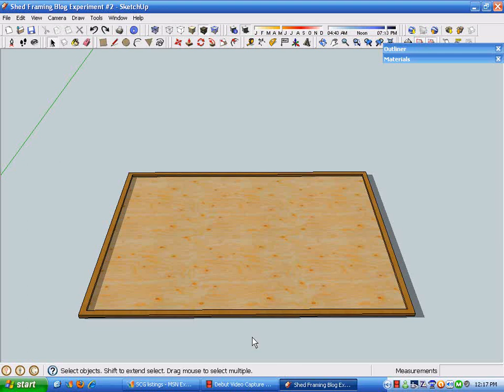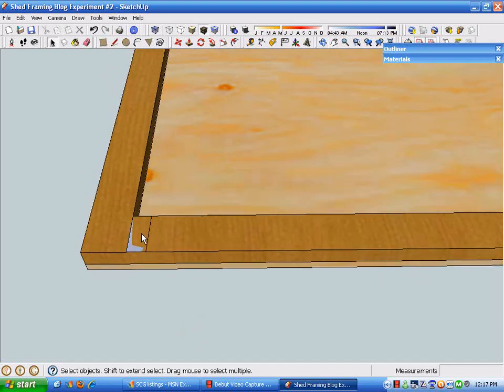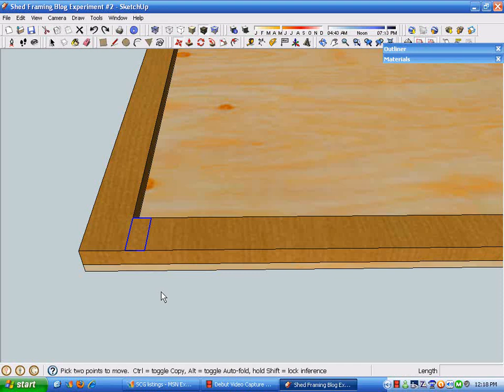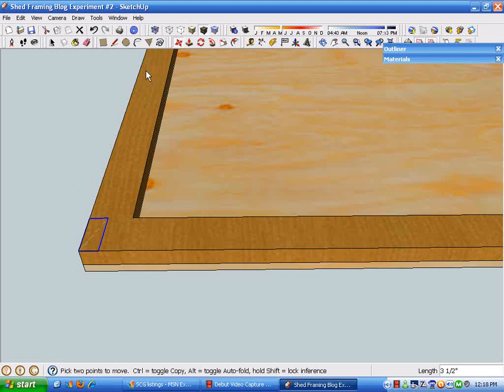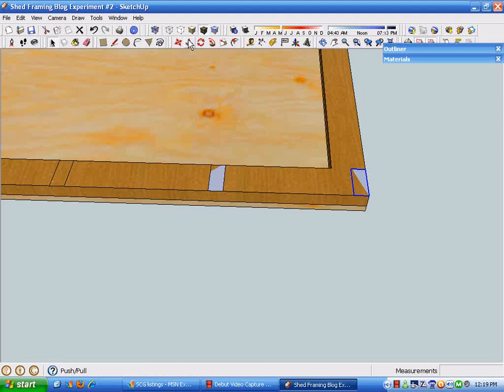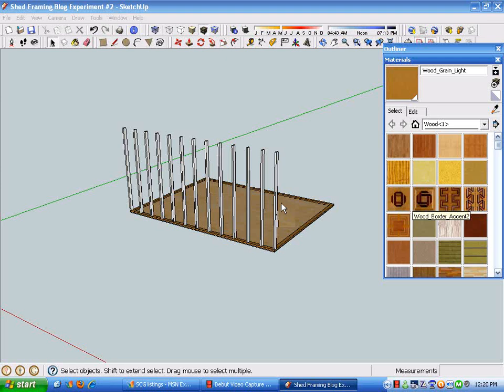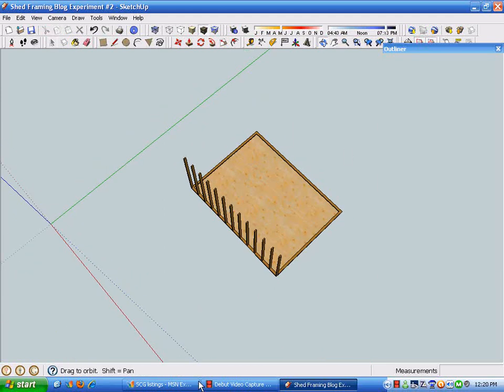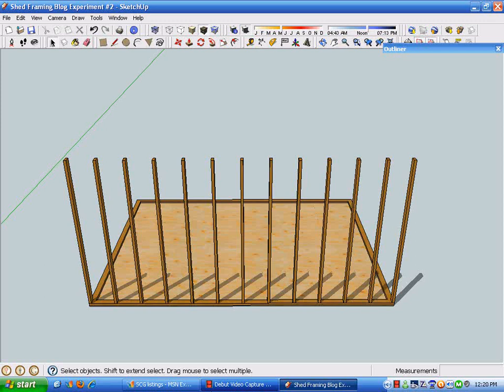SU Blog #2 Part C Creating Wall Studs.wmv